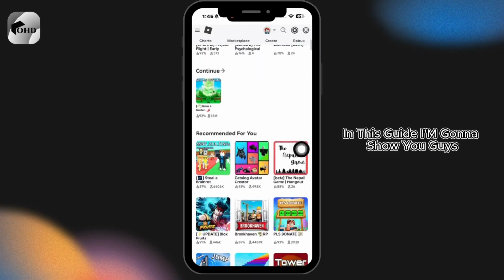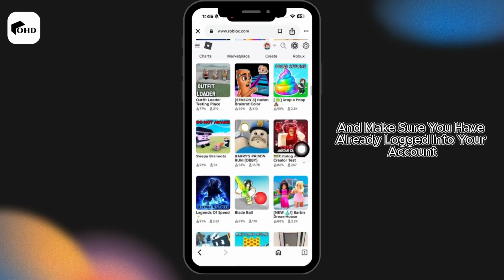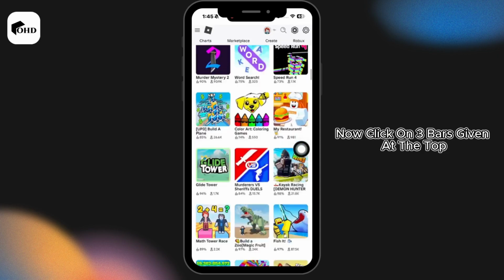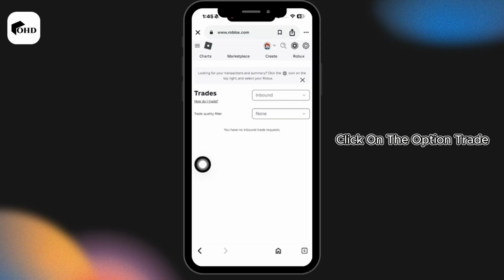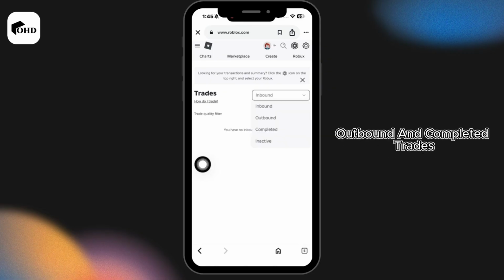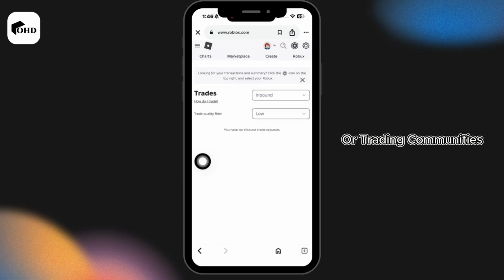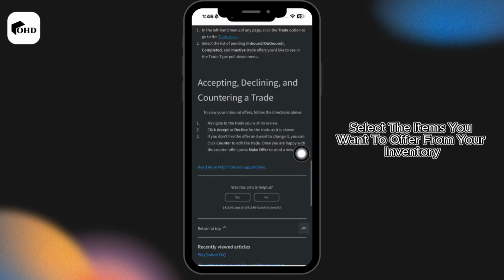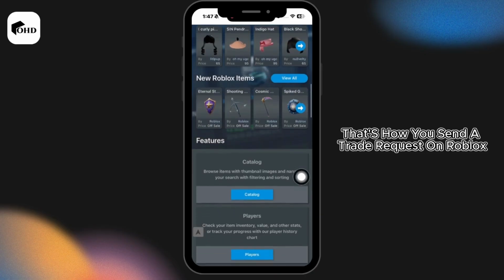How to Send a Trade Request on Roblox in 2026 – Step-by-Step Guide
Want to trade items safely on Roblox in 2026? This tutorial shows you how to send a trade request, accept or decline trades, and protect your account while trading with friends or other players.

00:05 – Intro: Why Roblox trading is useful
00:22 – Step 1: Accessing the trade system in Roblox
00:45 – Step 2: Sending a trade request and completing trades

In this video, you’ll learn:

How to send a trade request on Roblox in 2026

Step-by-step guide for safe and effective trades

Tips to avoid scams and manage trade offers